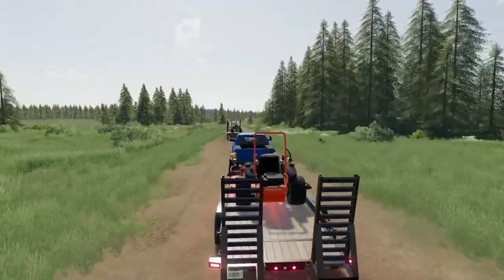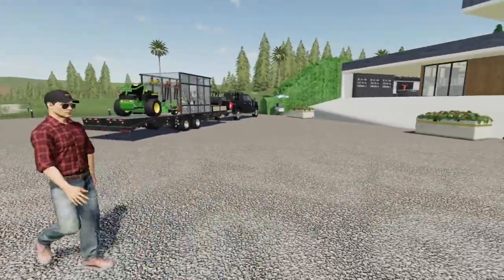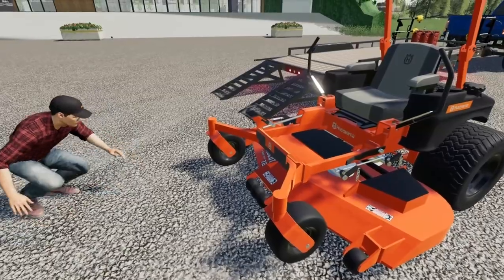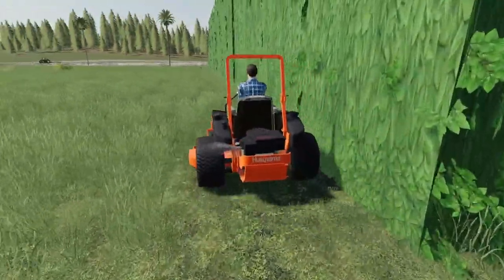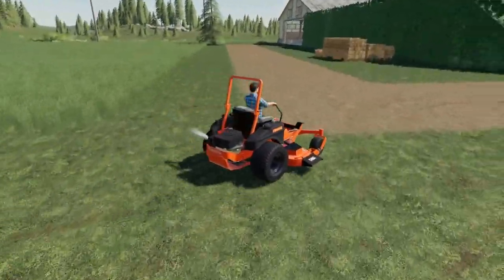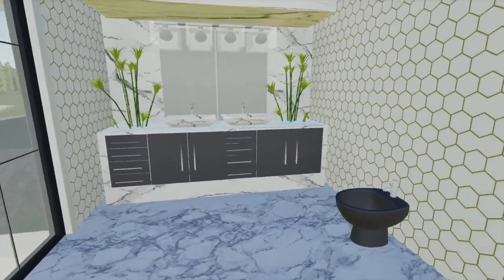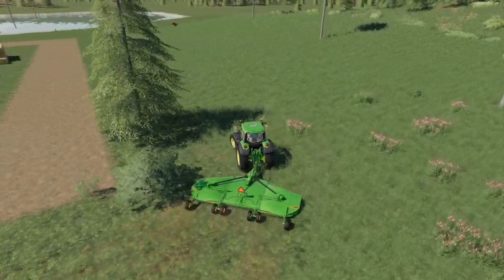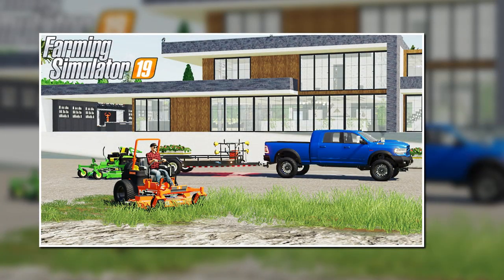MOWING MILLIONAIRES NEW $5,000,000 MANSION (PRIVATE LAKE!) | TWO MAN CREW | FARMING SIMULATOR 2019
OTHER CREATORS:
( Spencer TV )